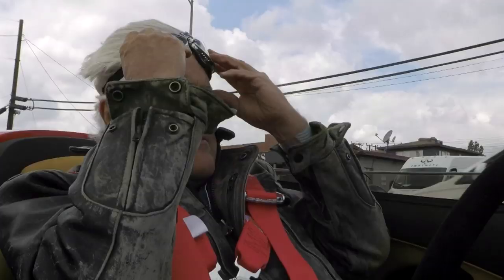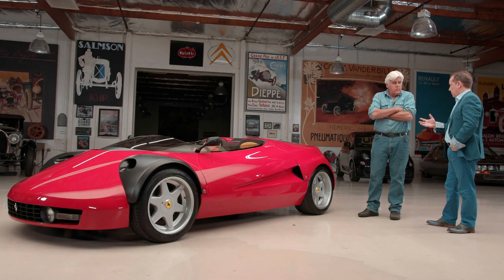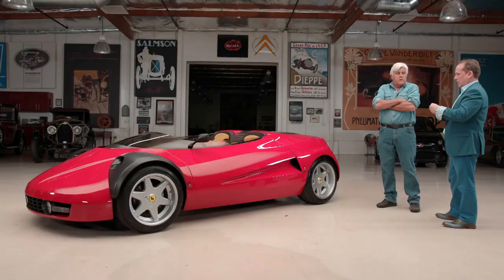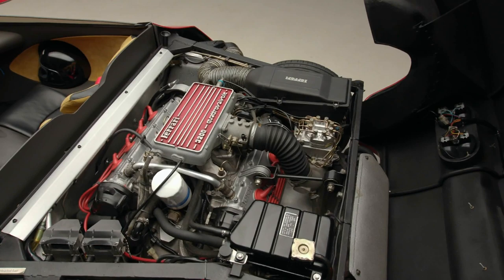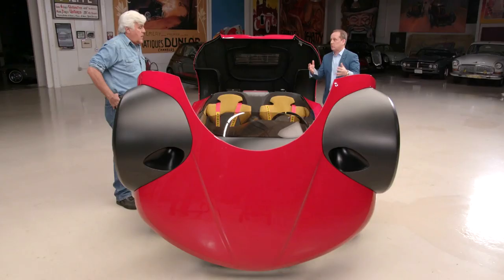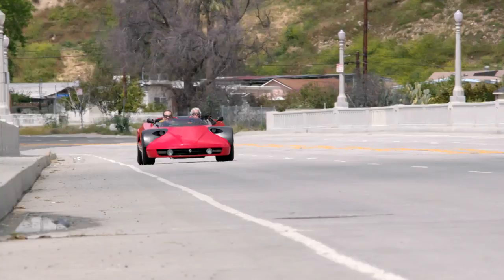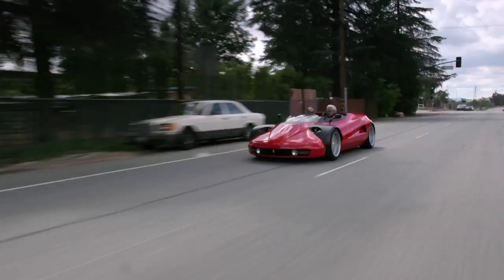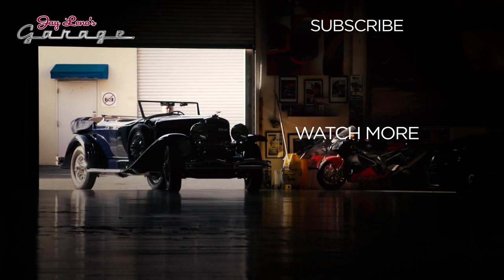1993 Ferrari Conciso - Jay Leno’s Garage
This one-off, genuine Ferrari concept was designed by Michalak and sports a 3.2L Ferrari V8 from the 328 GTS.